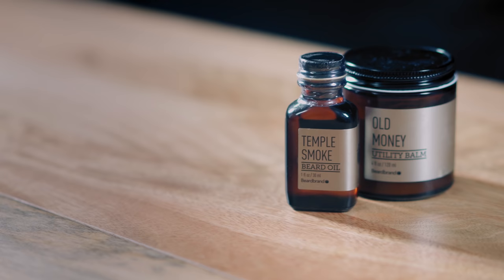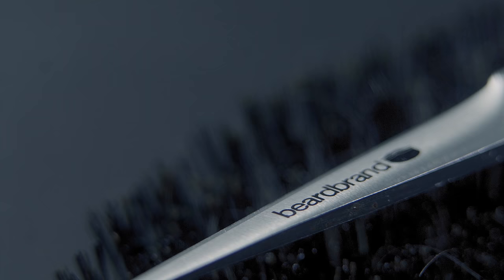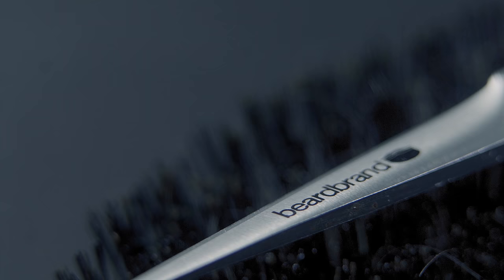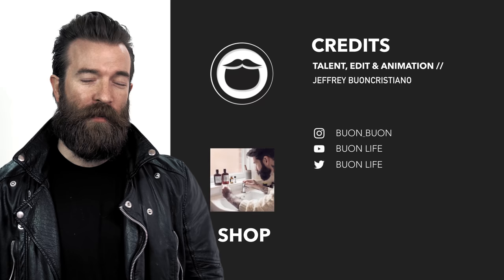Beard Tips for Beginners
DESCRIPTION
Hey! Jeff's back! Mr. Buoncristiano is taking us through some of his best tips. Watch on!